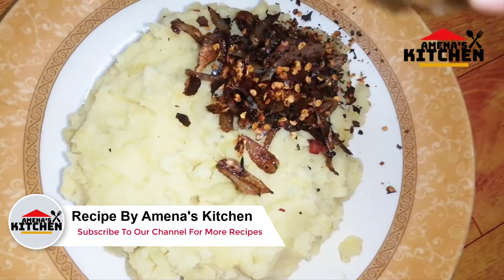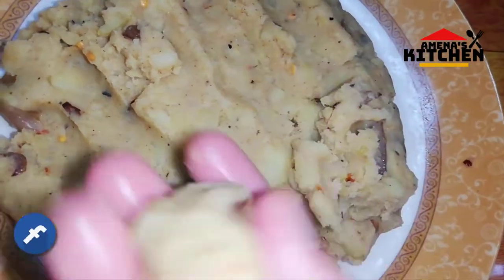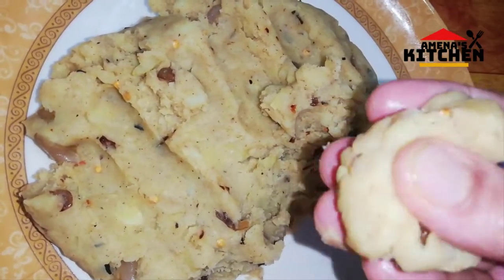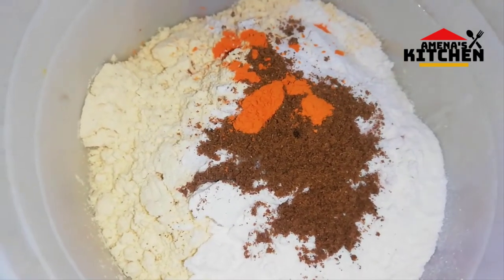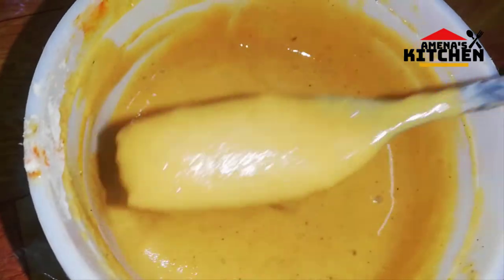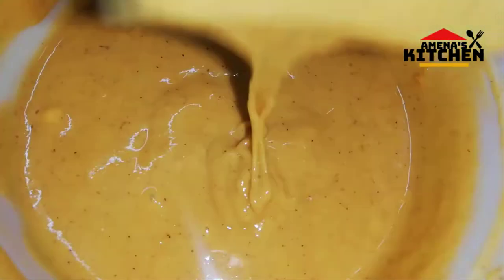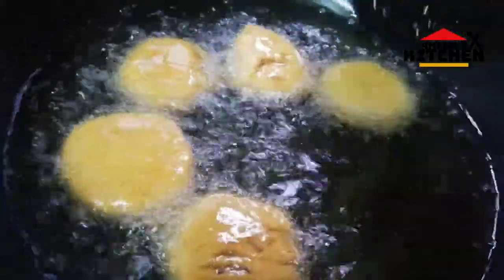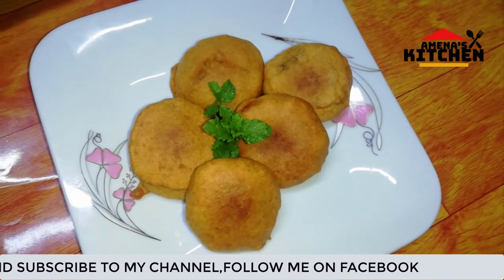রমজান স্পেসাল আলুর চপ রেসিপি ২০২০ | Alur Chop Recipe/Potato Cutlet । Potato chop Recipe 2020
🔥তৈরী করার অভিজ্ঞতা আমাদের ফেসবুক পেজ আর টুইটার এ  শেয়ার করতে ভুলবেন না।🔥

🔹ইফতার রেসিপি,iftar recipe,আলুর চপ,আলুর চপ ঘরে তৈরির রেসিপি,আলুর চপ কিভাবে বানায়,হোটেলের আলুর চপ,আলুর চপ রেসিপি,আলুর চপ তৈরি,আলুর রেসিপি,আলুর চপ তৈরির রেসিপি,আলুর চপ বানানোর পদ্ধতি,potato chop,potato cutlets,potato chop bangla recipe,bangladeshi chop recipe,আলুর চপ বানানোর পারফেক্ট রেসিপি,how to make potato chop,বাবুর্চির রেসিপি,